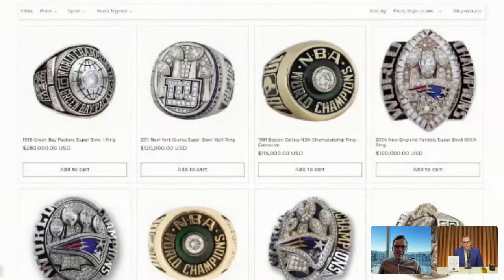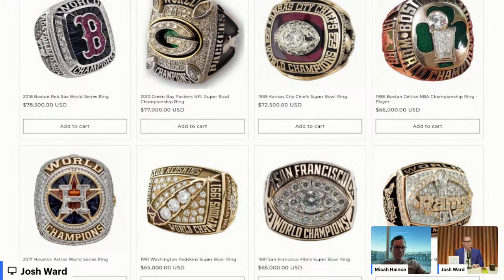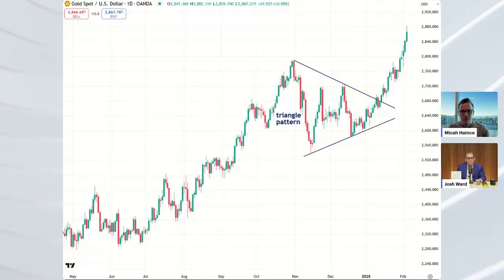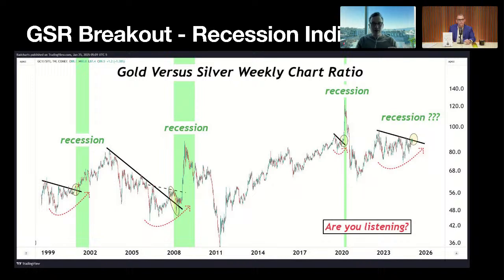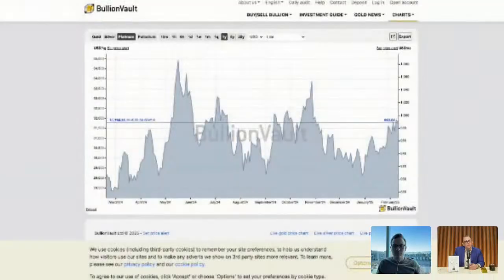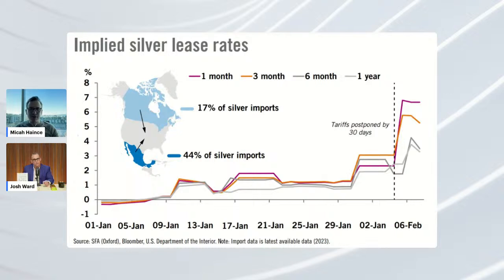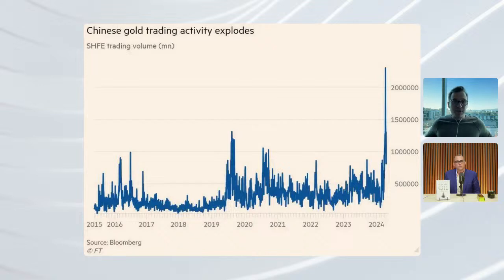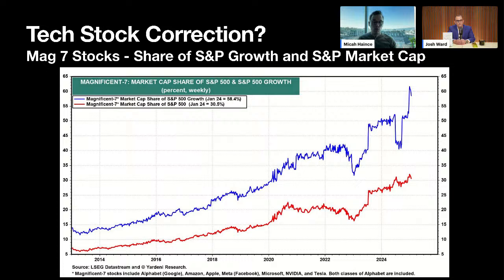Why Gold Is Going To Hit $4K In The Next 12 Months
gold stocks
buying gold
gold etfs
gold price history
gold bullion
silver stocks
buying gold near me
historical silver prices
gold barrick
gold investment
buying gold bars
gold panning
silver stocks price
best gold stocks
buying gold online
buying gold coin
buying gold and silver
gold bullion price
buy gold stocks
gold fields
gold stocks etf
gold a good investment
gold price history chart
buy gold bullion
gold bullion for sale
mining stocks
gold mining etfs
buying gold and silver near me
gold panning near me
mining stocks
gold dredging
gold ira
silver miner stocks
gold mutual funds
best way to buy gold
gold commodity
gold fund
best way to invest in gold
gold bullion bars
investing in precious metals
purchase gold
best silver stocks
bullion dealer
best gold stocks to buy
gold historical chart
investing in gold and silver
buy physical gold
gold stocks to invest in
find bullion prices
goldcorp stocks
gold etf prices
historical platinum prices
mining claims
goldcorp stocks
gold ira companies
invest in gold stocks
gold etfs to buy
silver to gold ratio history
gold companies
gold futures investing
best gold mining stocks
gold stocks today
gold bullion coin
historical silver chart
precious metals ira
precious metal ira
gold shares
gold and silver bullion
cheap gold stocks
gold and silver stocks
buying bullion
gold spot price history
gold price per ounce history
should i buy gold now
gold ira rollover
gold price investing
gold ira rollover
bullion prices
bullion bank
purchase gold bar
buying gold with bitcoin
buying gold bars online
gold price history 2019
gold coin investment
best gold investment